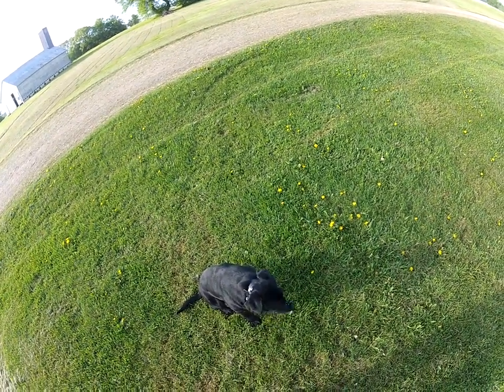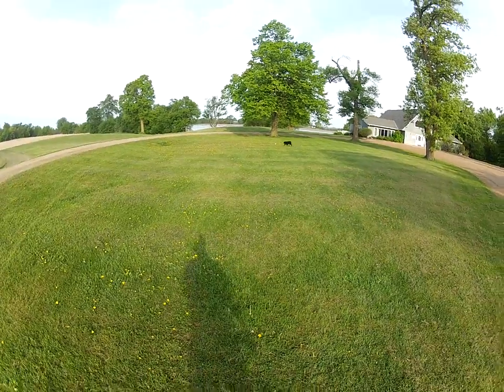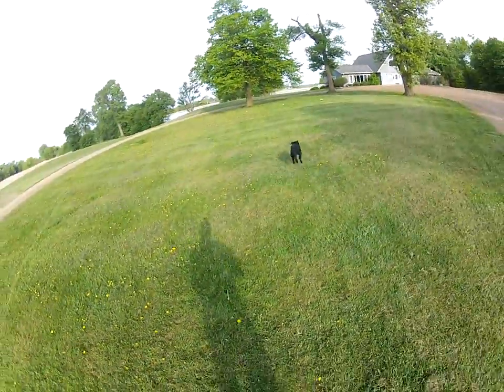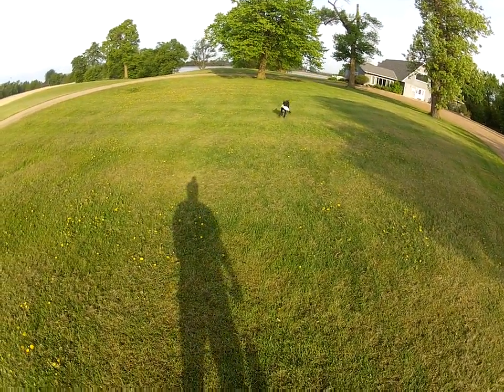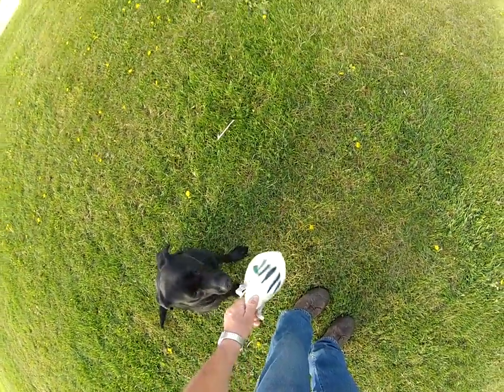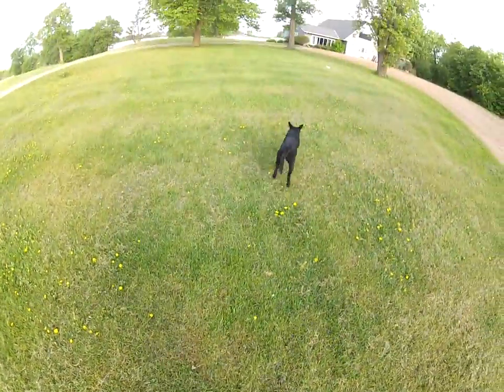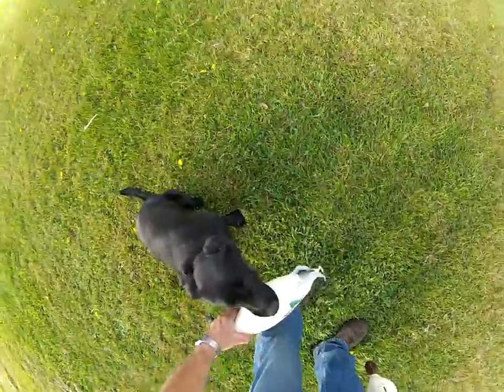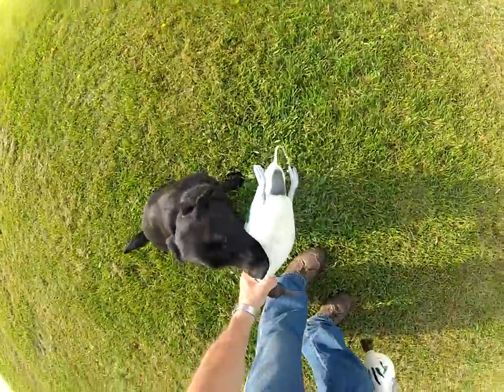Kota Ernst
Trained Retrieve Drills May 2018